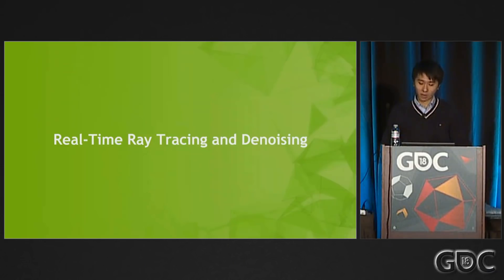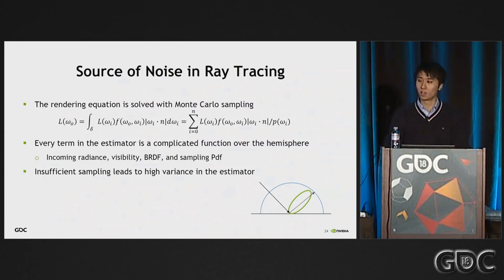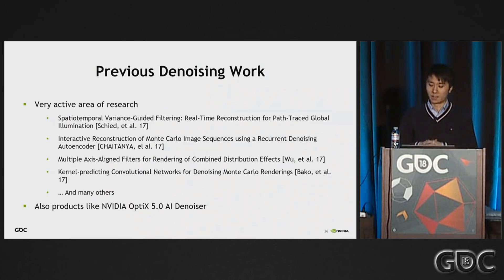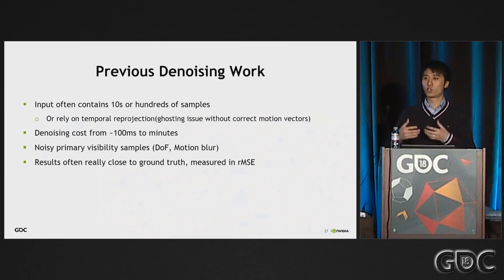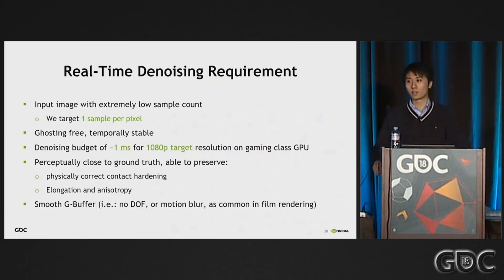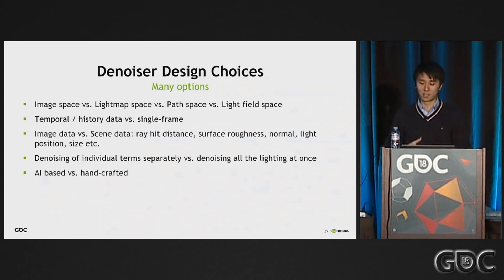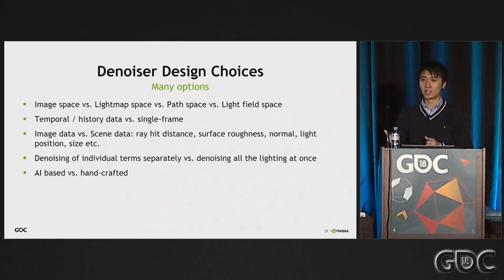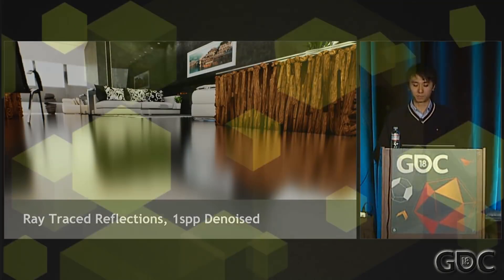Raytracing and Denoising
Without the right tools, ray tracing can lead to very noisy images. We explain the challenges of developing a real-time denoising solution, and describes the results NVIDIA has achieved using RTX.